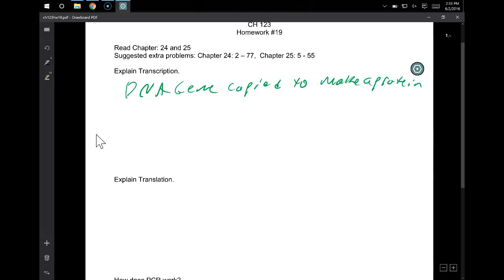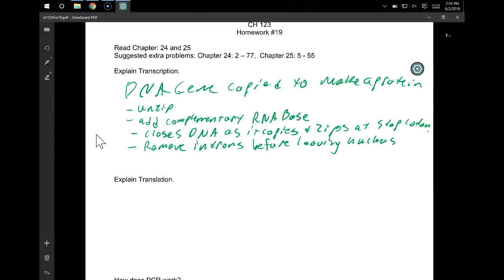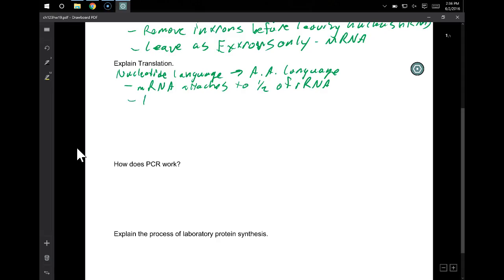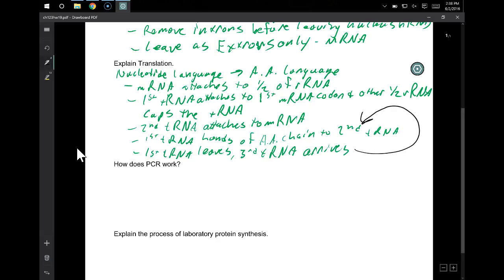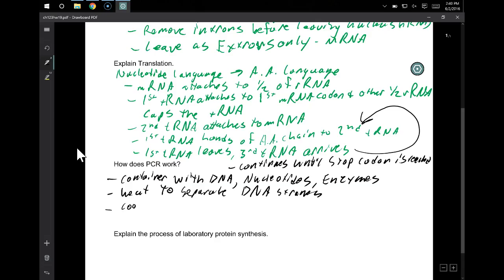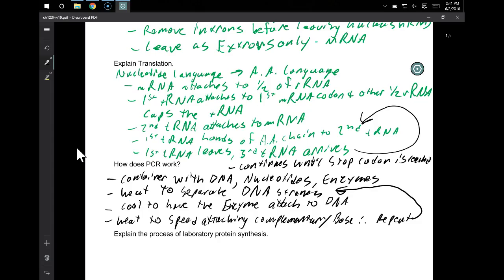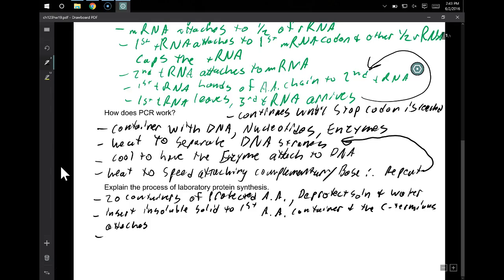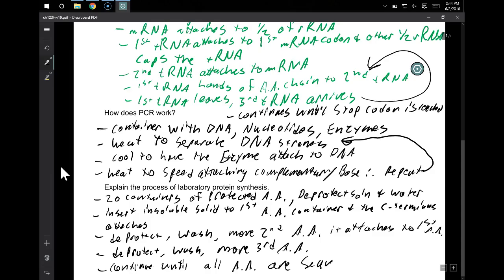CH 123 CH 19